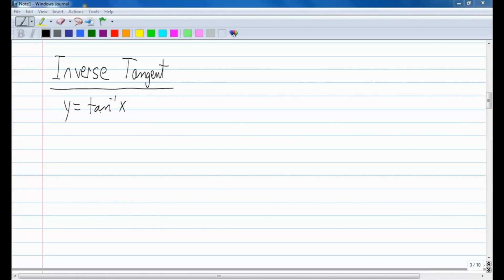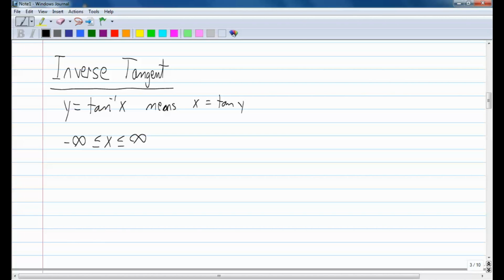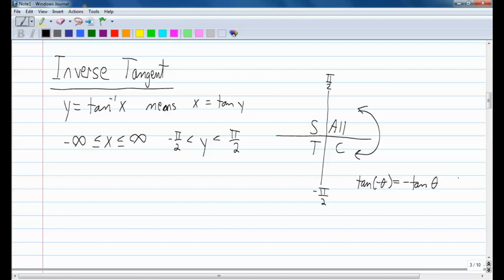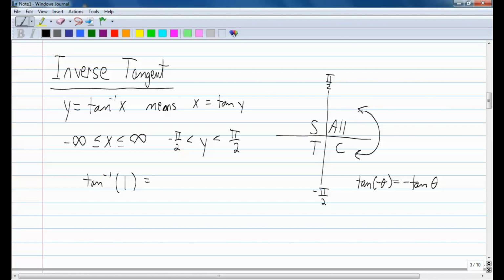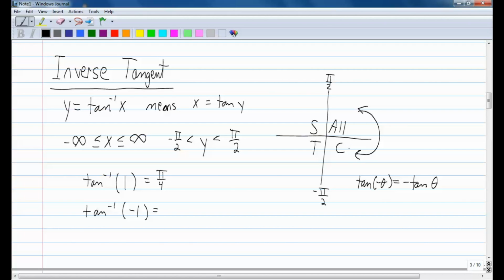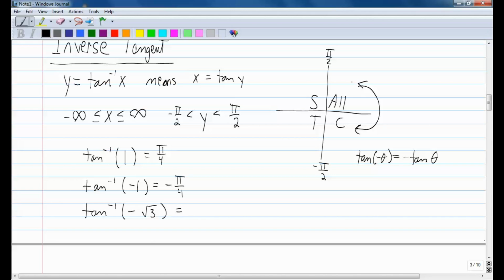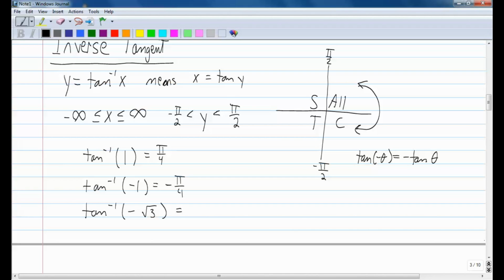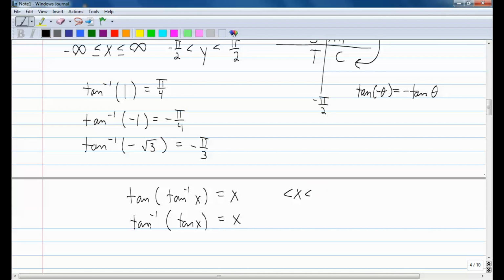Inverse Tangent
This video explains inverse tangent.